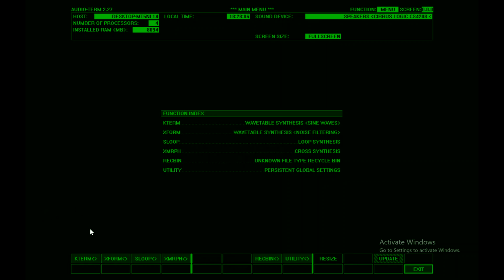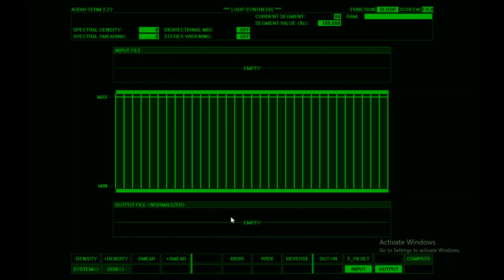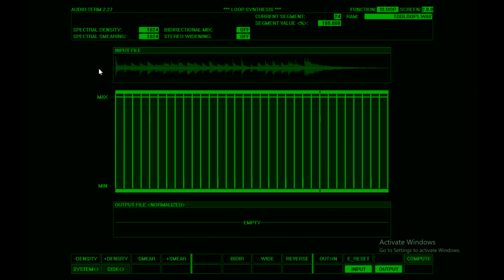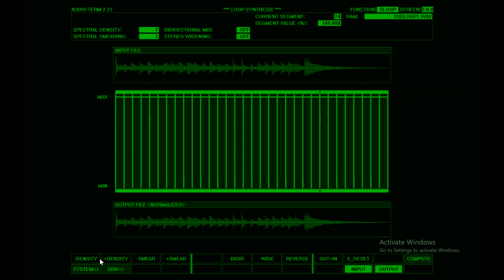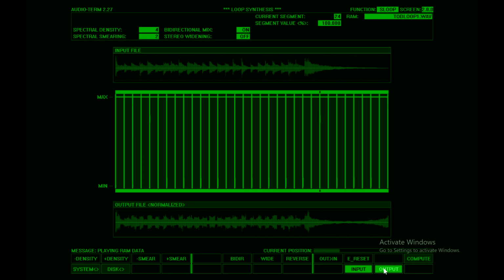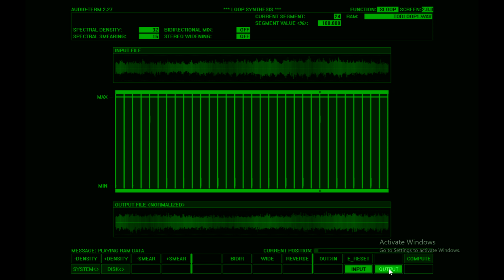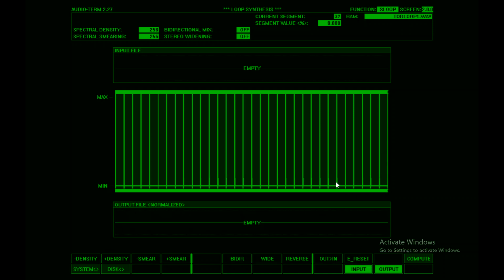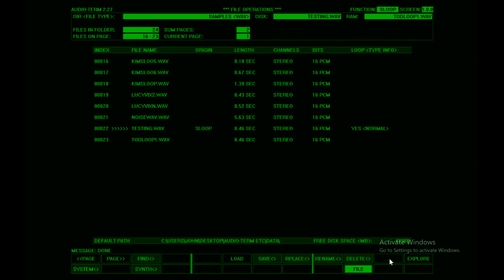Audioterm I: 5. SLOOP synthesis